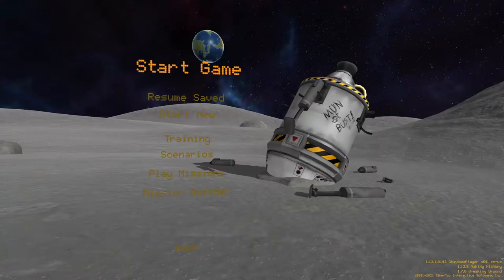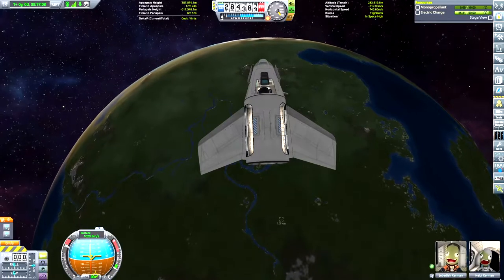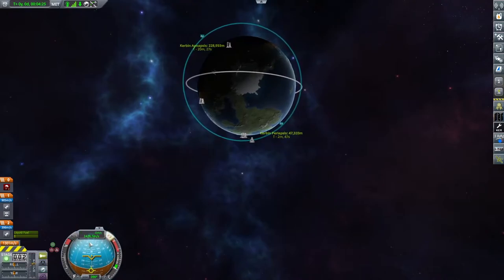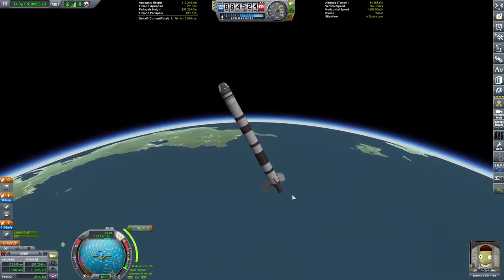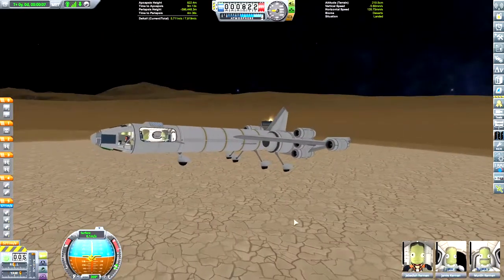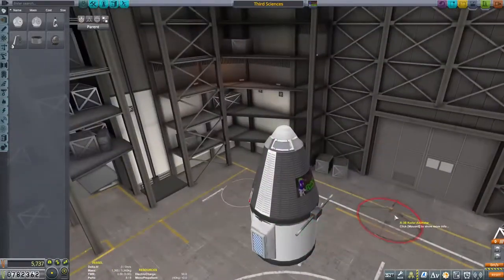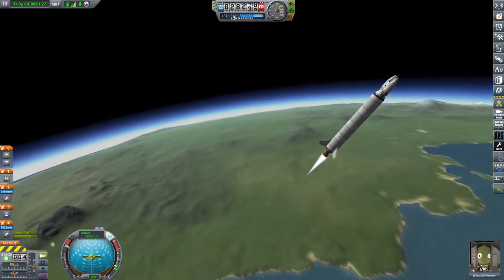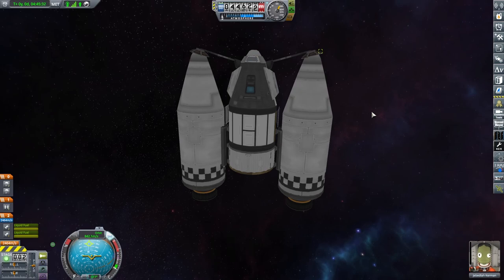KSP - The Final Career 6 - Jeb Leaves Kerbin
Transforming planes! and Precision Docking without RCS.